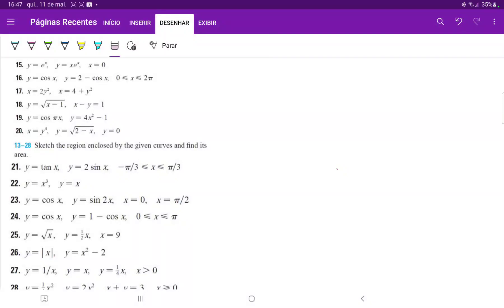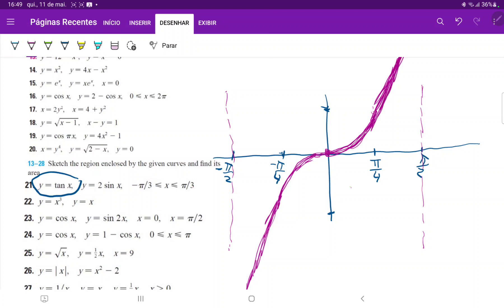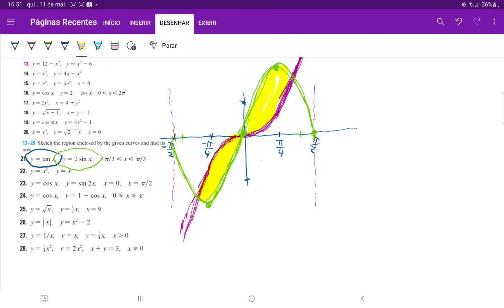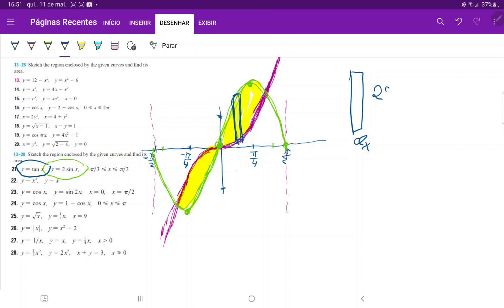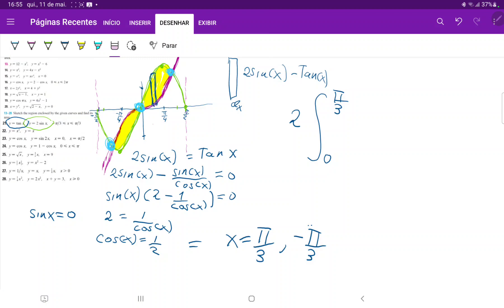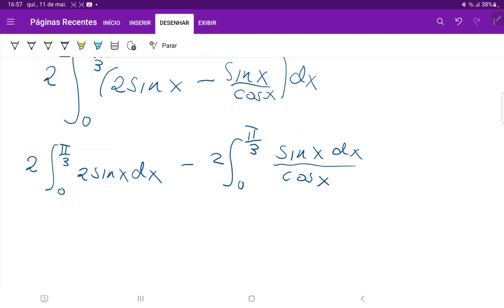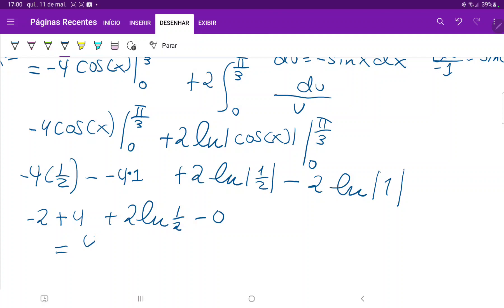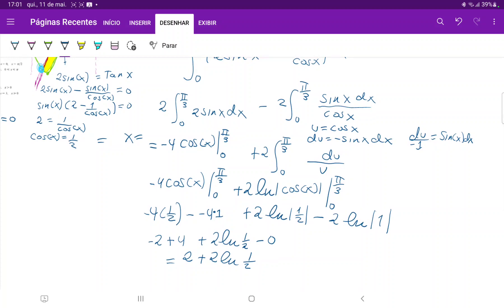6.1.21 Sketch the region enclosed by the given curves and find its area. y = tan(x), y = 2sin(x)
Sketch the region enclosed by the given curves and find its area. y = tan(x), y = 2sin(x)